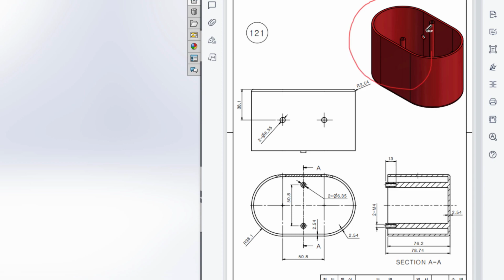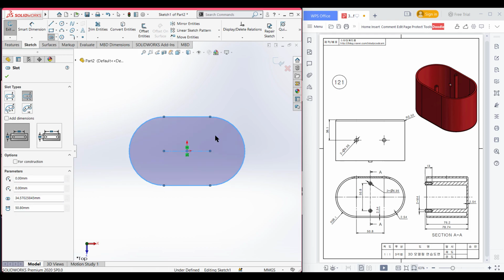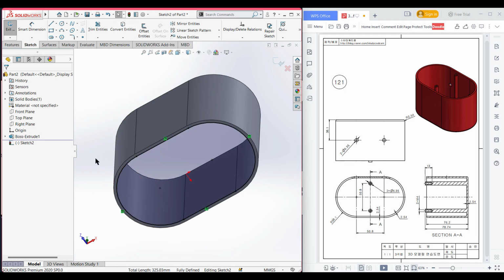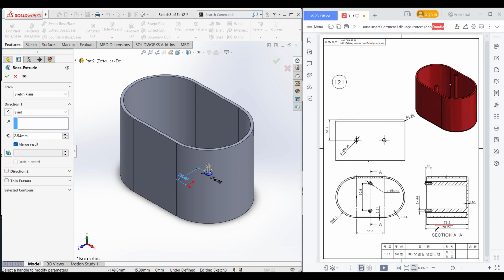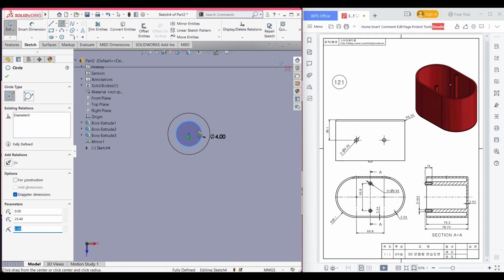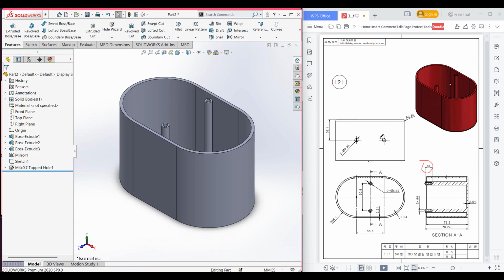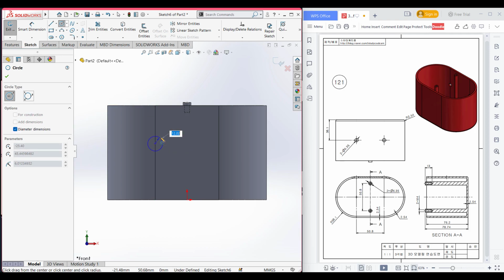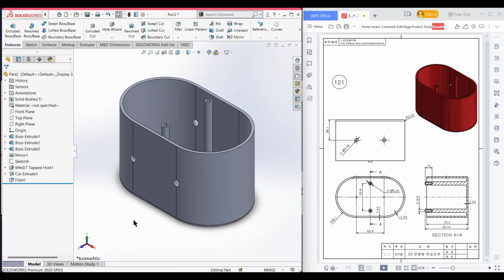SolidWorks | 3D CAD EXERCISES 121 | StudyCadCam | Solution Tutorial